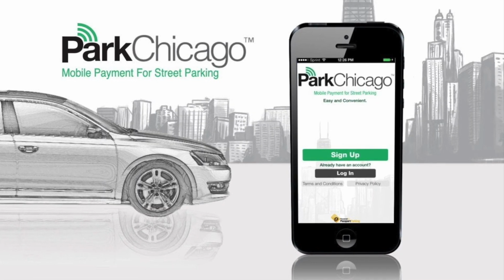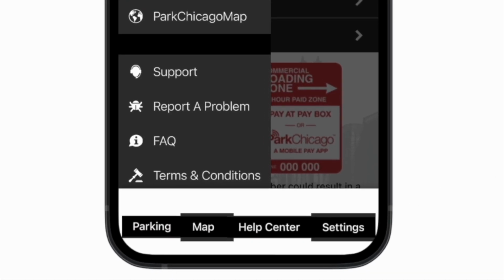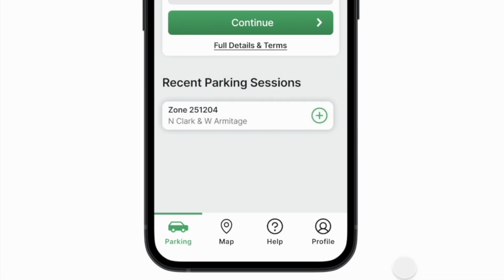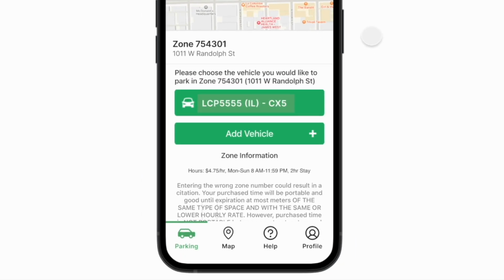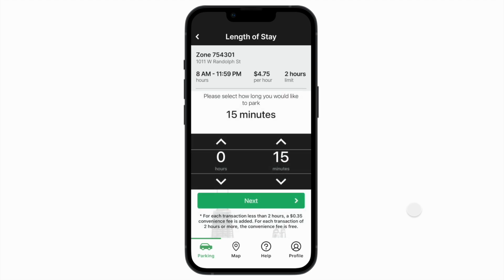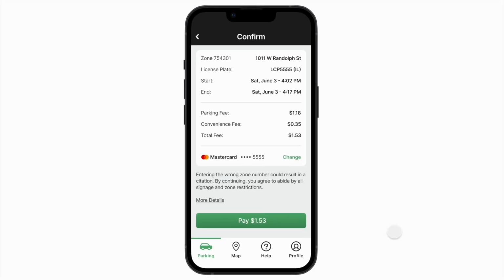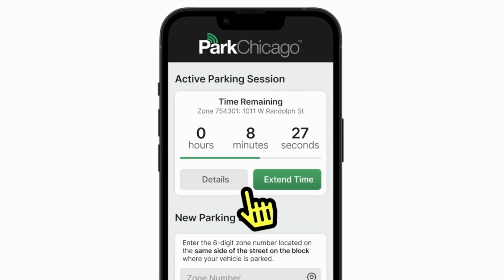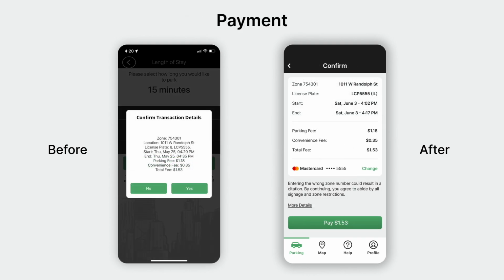Improving the App: ParkChicago - UX Case Study by Benjamin Dib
ParkChicago helps people find and pay for parking around the city - but how can we make it better?

In this video, I work through the main user task of paying for parking while improving the user experience. I also explain the benefits and reasoning behind each decision.